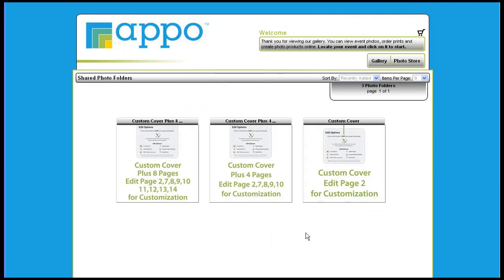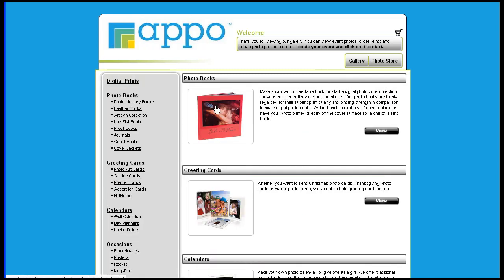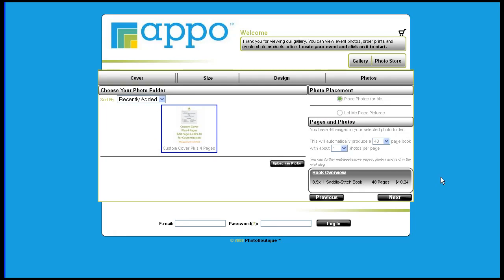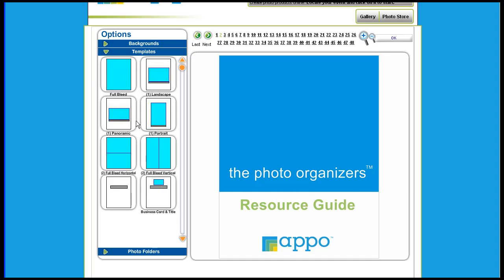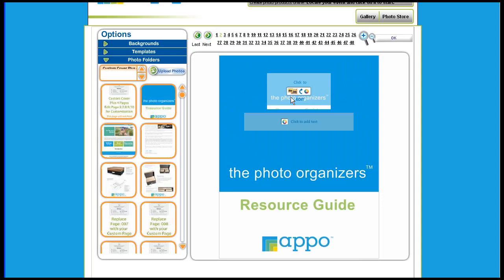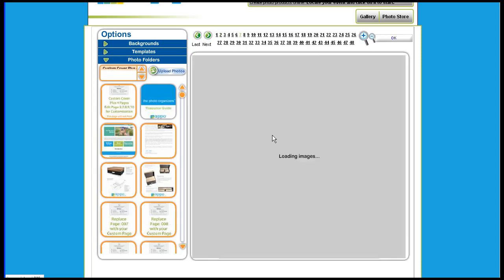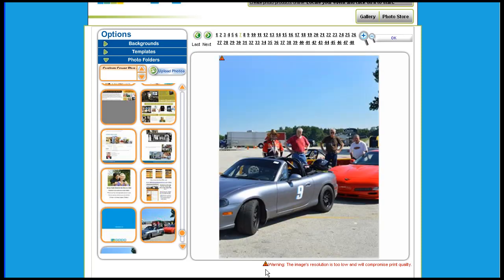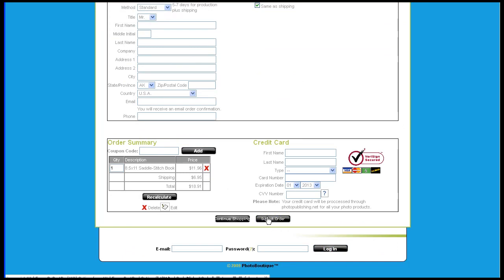APPO Customized Resource Guide